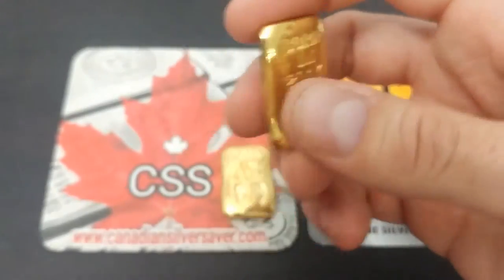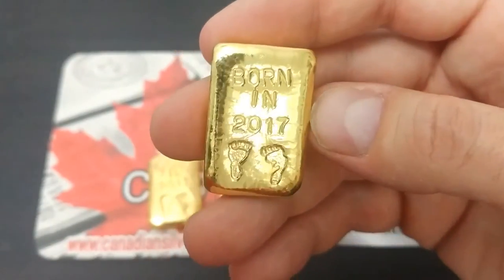Gold gilded silver baby feet bars to mark your child's birth CSS 100 Days of Silver Stacking Day #77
1 ozt 24k Gold Gilded Fine Silver Baby Feet 2017  $46.92  CAN
2 ozt 24k Gold Gilded Fine Silver Baby Feet 2017  $93.84  CAN
1 ozt Fine Silver Baby feet  -choose year-                $32.50  CAN
2 ozt Fine Silver Baby feet  -choose year-                $65.00  CAN
-Shipping is not included in price-

Content includes items for sale, community events & updates, shout outs, products for sale and more!

*Special appreciation to The CoinShoppe & Beaver Bullion*

*Special Thank You to The Silver Form for supporting my channel

Remember to subscribe and click the notification bell and follow me on twitter @cansilversaver and facebook at Canadian Silver Saver and Silver Saver and instagram as Canadian Silver Saver and also Pinterest.

Welcome to the Canadian Silver Saver channel.

A channel made a Canadian to help understand silver & gold investing in the Great white north!
We will talk about Coins, bars, bullion, sterling silver, jewelry, 90%, junk and more.

Everybody is welcome from our friends to the south with your beautiful Silver Eagles to our friends in Australia and your stunning Kookaburras.
A great place to get together and discuss your silver and gold.
I will have videos about  but not limited to... What to buy, History reviews, Interviews, How I got started, some basics for beginners and info for the pros. We will also discuss safe purchasing, how to test your silver, where you can get it and more.

Designed for Canadians but perfect for everybody who's interested in silver and gold. I will be uploading at least twice a week.

We start each week with Silver Hunt Sunday.
Here I show you what I purchased throughout the week. Online, garage sales, Antique markets etc. later in the week we will feature a video on some history, unboxings, unpackings, company reviews, interviews, prepping, and more.
We will also discuss safe purchasing, how to test your silver, where you can get it and show of the stack a bit.  ;-)

If you would like to purchase some beautiful silver from Beaver Bullion check out these links:

Great selection and exclusive items by Beaver Bullion. I kindly ask that you please mention that the Canadian Silver Saver sent you in your order notes. Thanks everyone.

Our YouTube interview is linked there also!
To order click on dealers or click the eBay

This is a friendly channel offering information and a community to connect with to discuss your stacking.
Any decisions made about your personal investments, purchases with either gains or losses are solely yours the viewer. I hold no liability for the result of your decisions. In turn I have no legal right to claim on any gains you the viewer may make by benefiting from the video or comment information.

It helps tremendously in getting the videos out there.

*TheSilverForum/Post #13